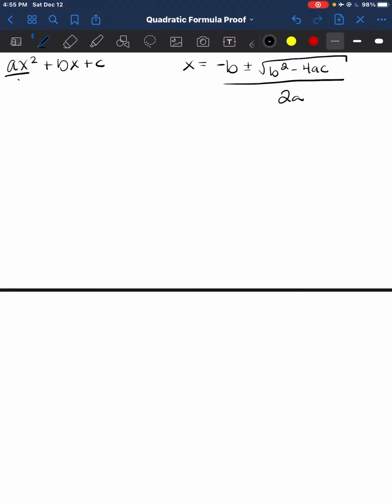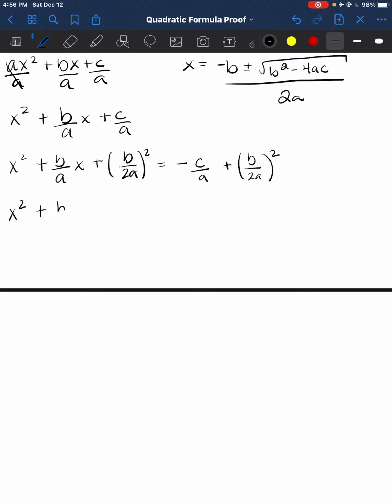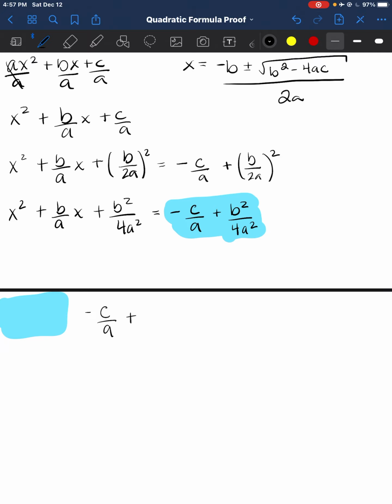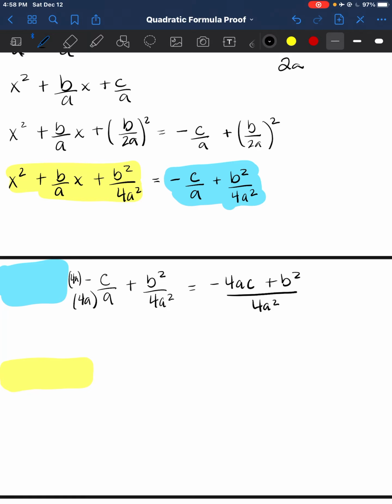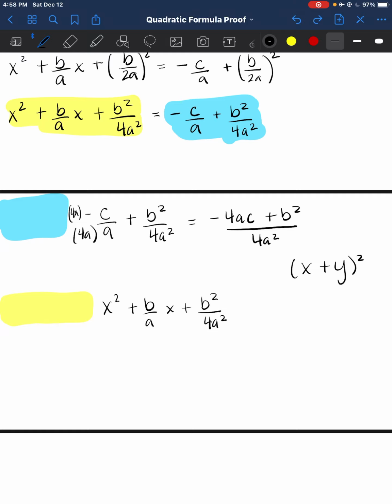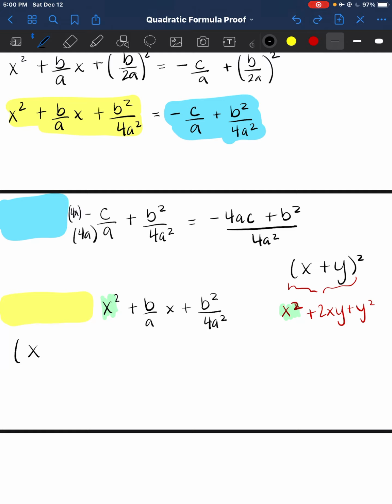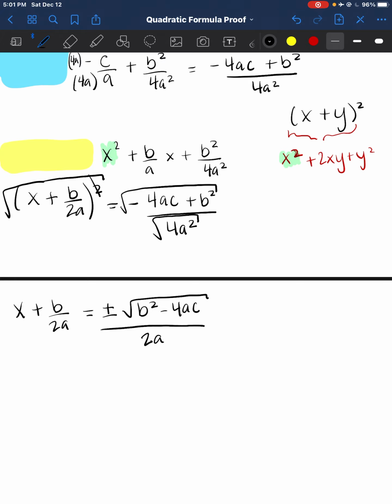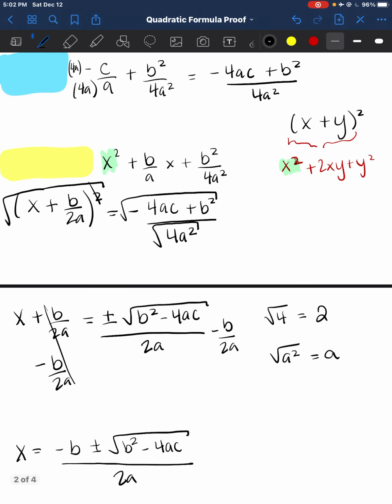Quadratic formula proof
In the video I will be transforming from the quadratic equation to the quadratic formula.